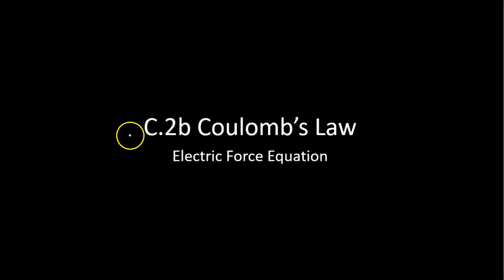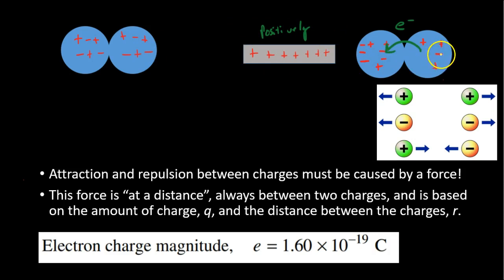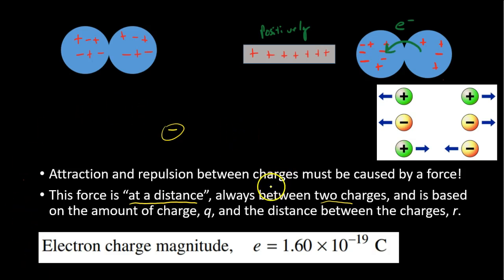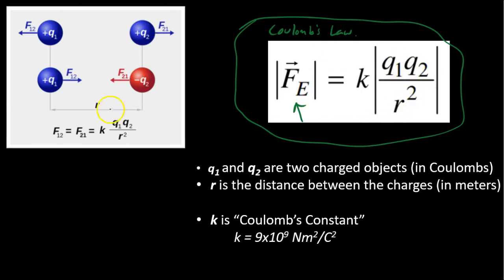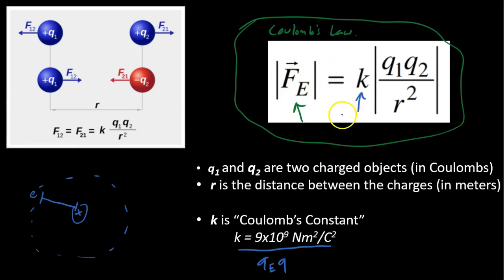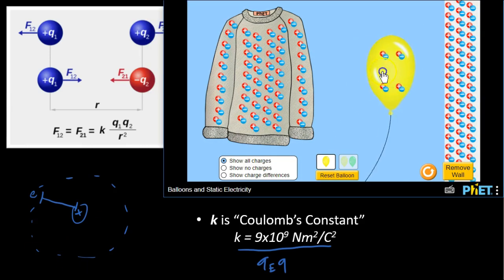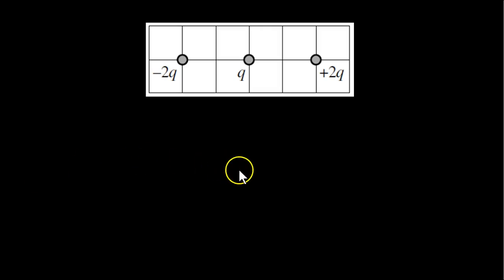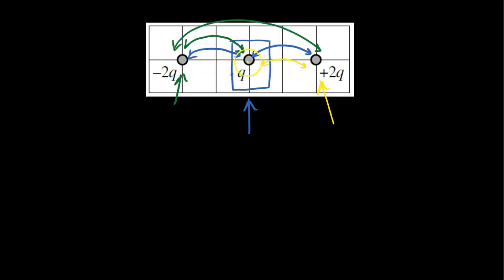C.2b Coulomb's Law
Thanks to Phet Animations!